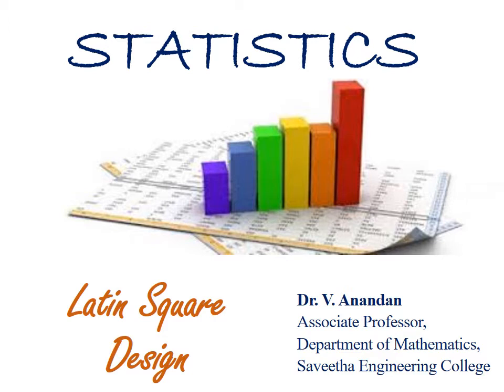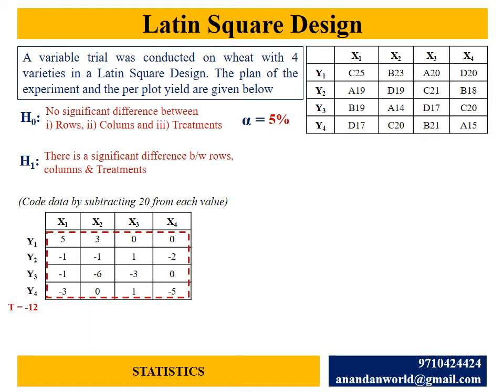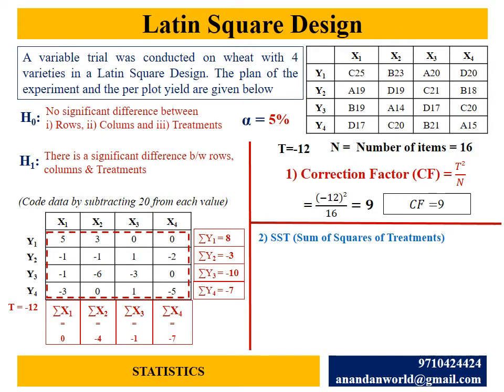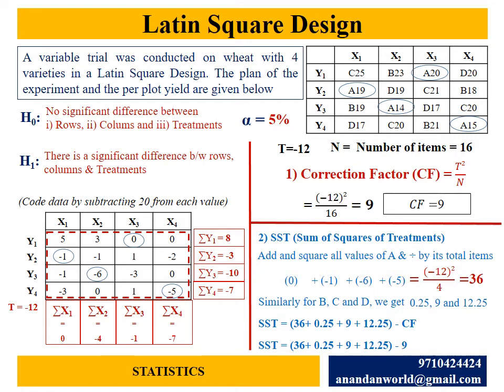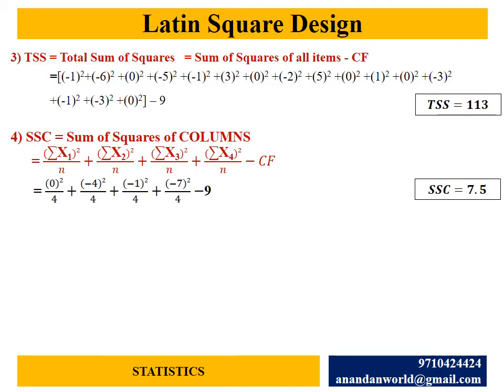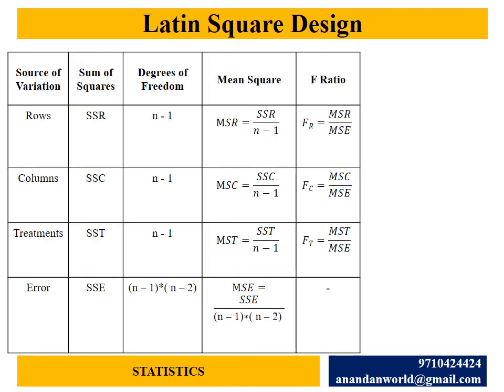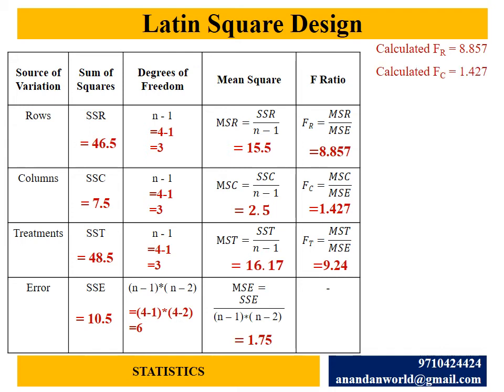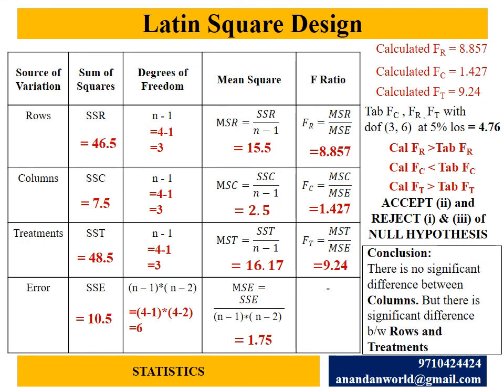Understand Latin Square Design 02